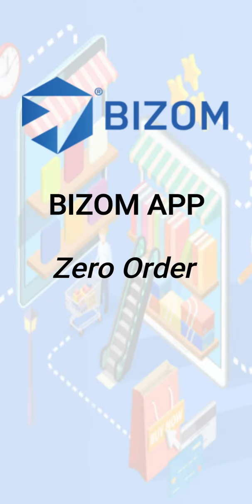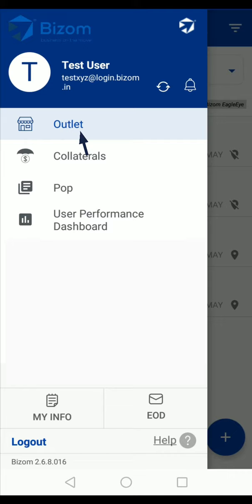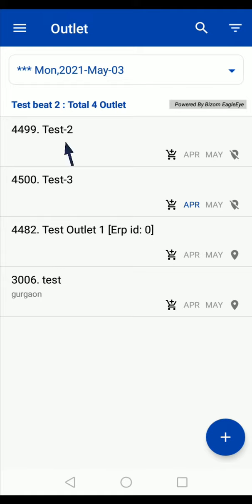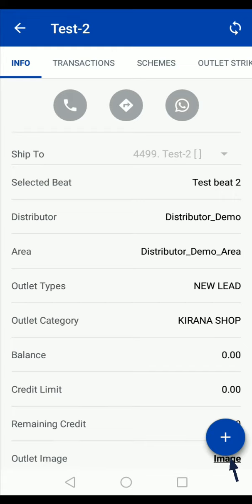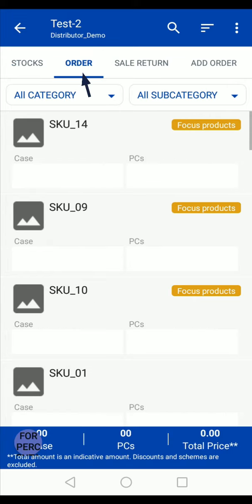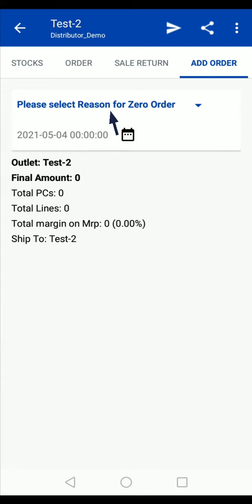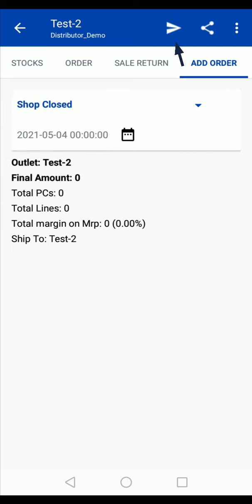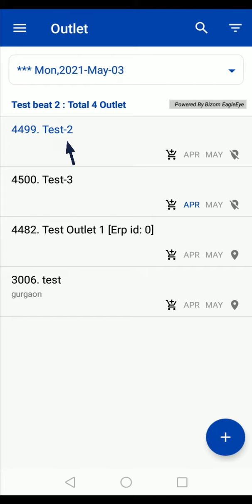How To Place Zero Order on the Bizom App (English)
Learn how to place zero order on Bizom Salesforce Automation (SFA) System.
Sales teams can now manage and grow field sales exponentially with Bizom SFA.

About Bizom:
Bizom, a Mobile-first, SaaS-based suite of automation solutions, is the retail intelligence platform for brands and their retailers.

We are leaders in providing insights and intelligence to CPG brands in India and emerging markets and are now making inroads into markets in Europe and other developed markets. We help brands achieve smart distribution by improving their manpower efficiency, channel performance and product performance.

We achieve this by helping businesses first digitize their entire sales and supply chain and later help them move from a push-based distribution to a pull-based distribution using solutions that facilitate assisted and inspired selling.

Its customers include international brands such as Cargill, Lactalis, Heineken, Reckitt-Benckiser, Hershey’s, Nivea as well as top Indian brands such as Parag Milk Foods, Parle Agro, Jyothy Laboratories Limited, JK Helene-Curtis among a fast-growing list of over 500 brands.